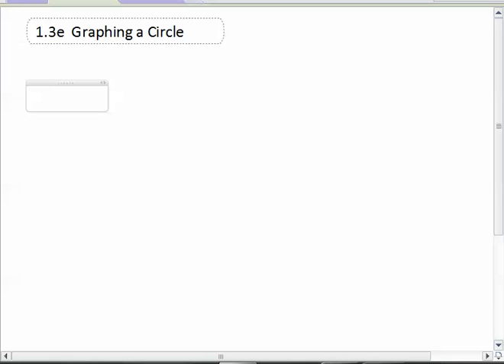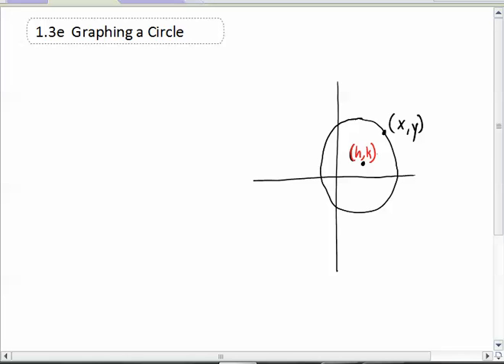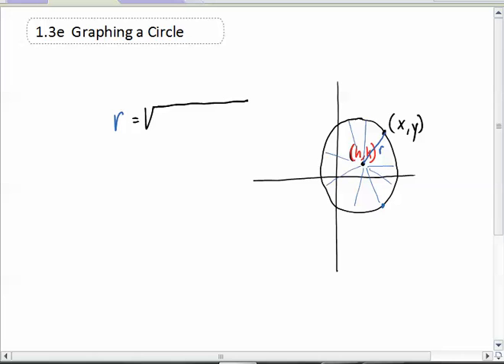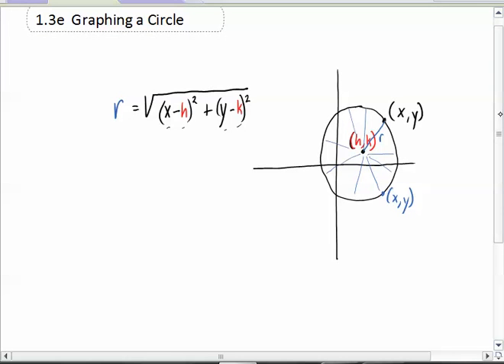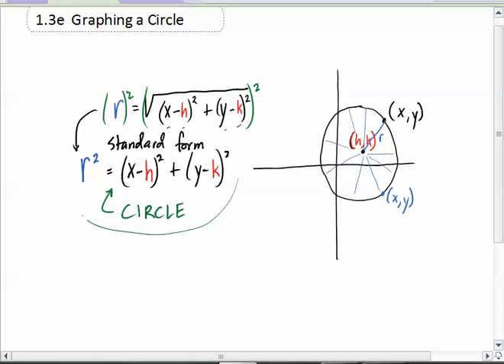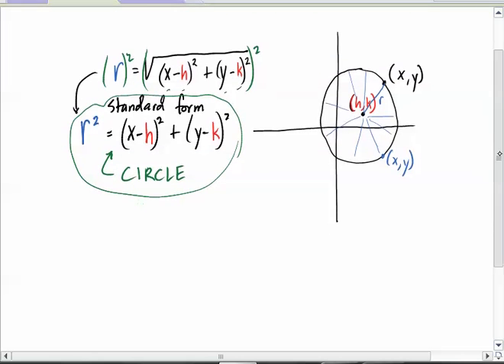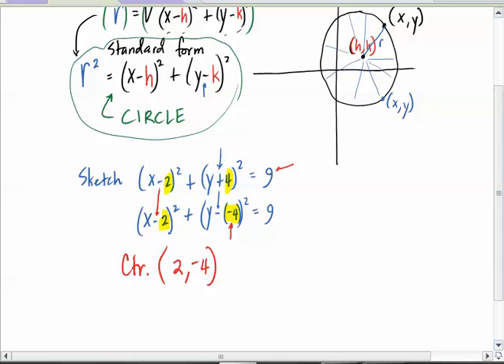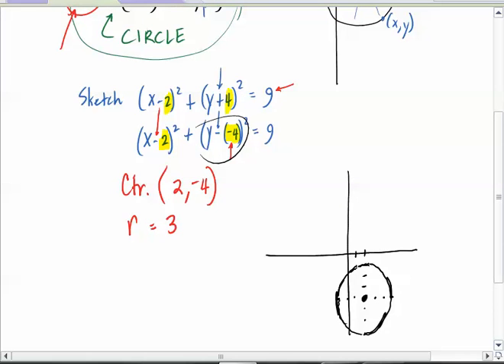1 3e Graphing a Circle